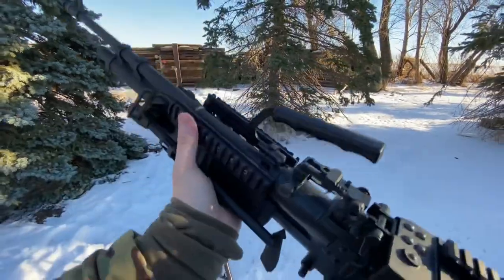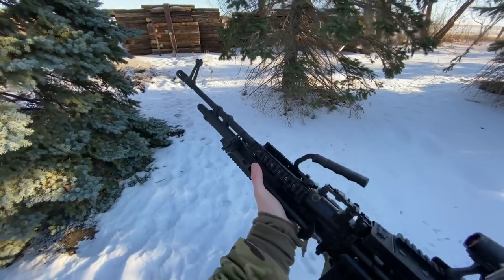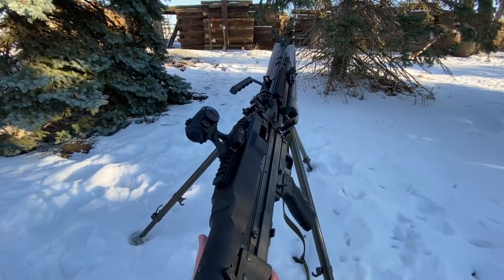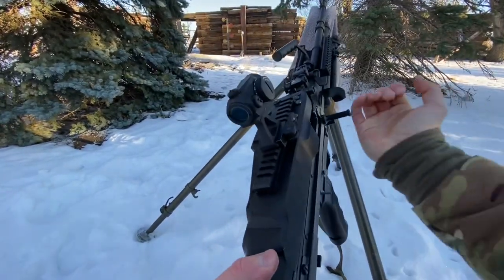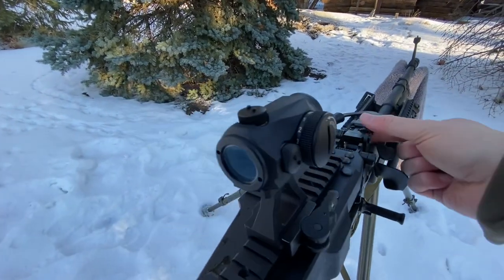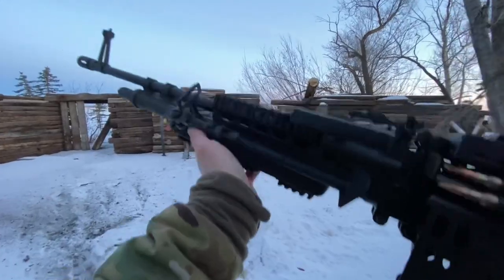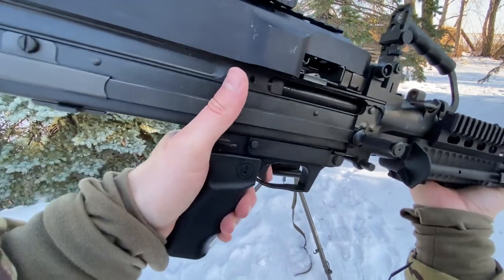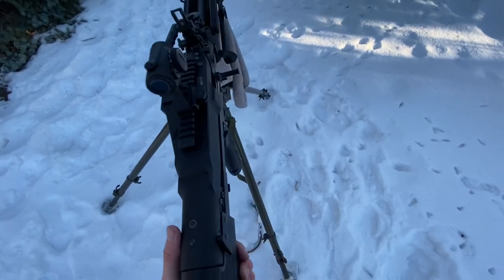How to Shoot ‘"the Pig" M60 Beltfed (semi auto) Machine Gun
Giving the rundown on how to operate a Semi Auto Beltfed M60 | GunOfTheWeek #57
Jacket mentioned was the new gen 2 UF PRO ACE Winter Combat Shirt
Purchasing from the below links helps support Arm&Gun.

Correction Section:
Specs:
Model: Desert Ordnance SA60 (M60)
Caliber: 762Nato
Action: Gas operated
Feed: Beltfed Disintegrating link